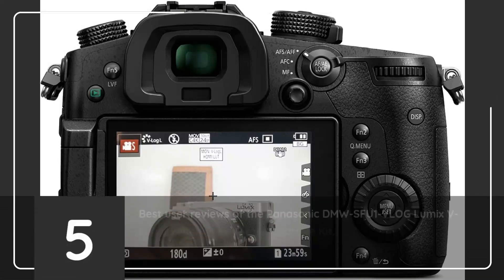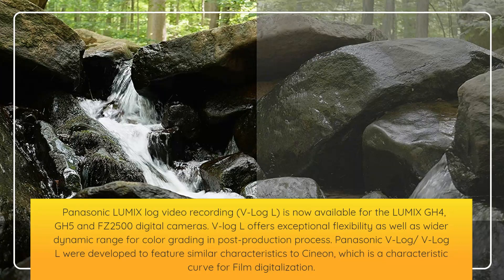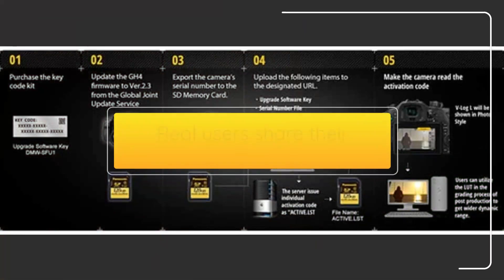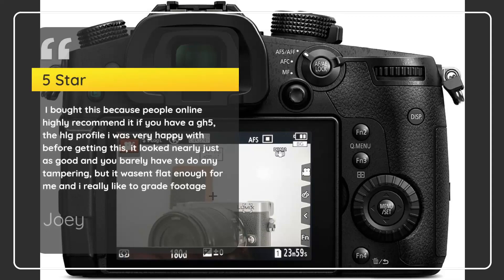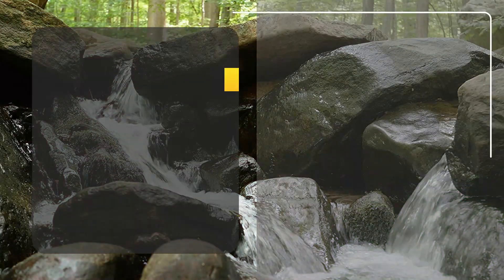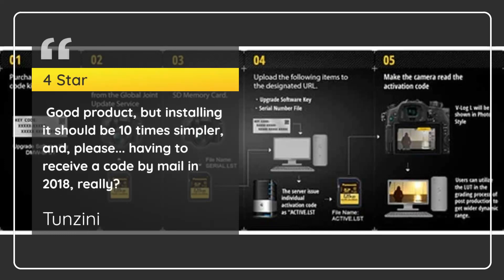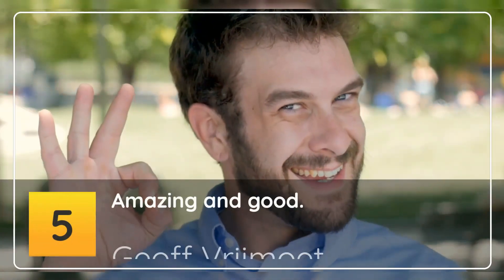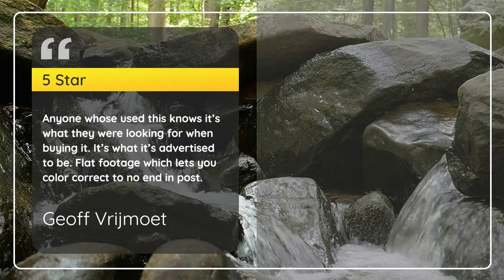Panasonic DMW SFU1 VLOG Lumix V Log L Function Firmware Upgrade Kit, USA Model Version,Black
. .    . 3PDVzcs
Panasonic LUMIX log video recording (V-Log L) is now available for the LUMIX GH4, GH5 and FZ2500 digital cameras. V-log L offers exceptional flexibility as well as wider dynamic range for color grading in post-production process. Panasonic V-Log/ V-Log L were developed to feature similar characteristics to Cineon, which is a characteristic curve for Film digitalization. Taking full advantage of lumix four Thirds sensors, V-Log L boasts a Log characteristic with 12 stops. Both V-Log and V-Log L have the same characteristic curve, and LUT (look up table) can be utilized. * not for use with international, imported.